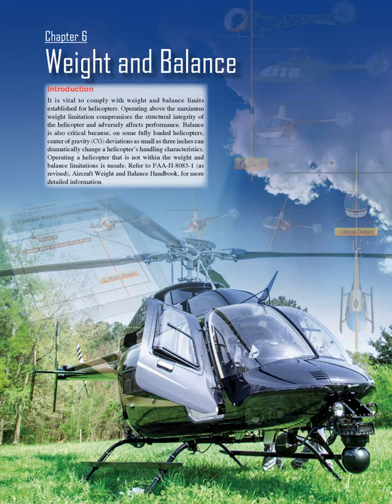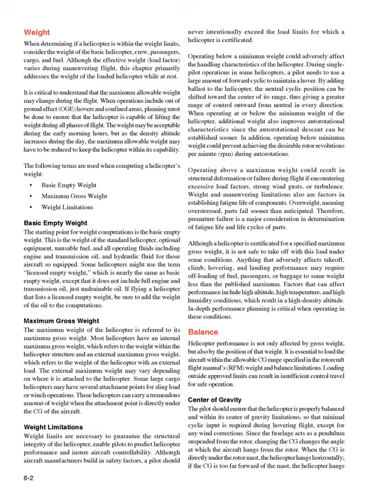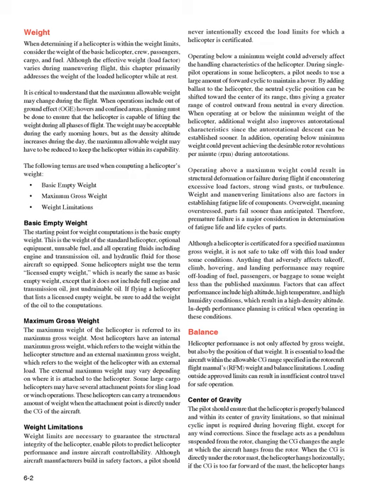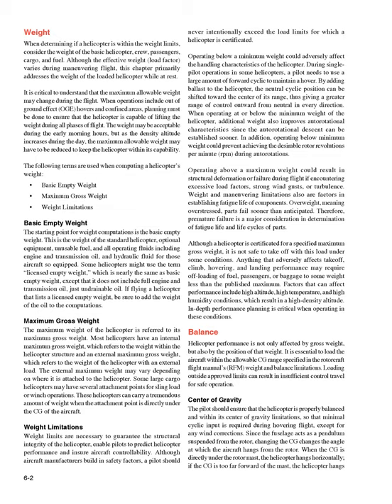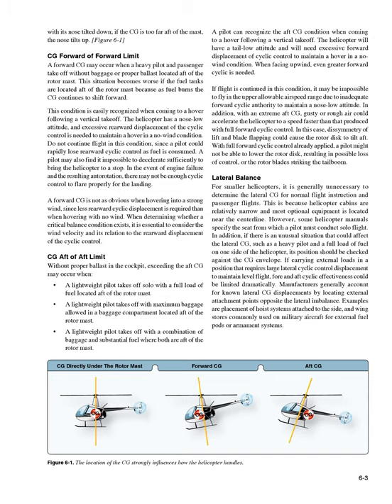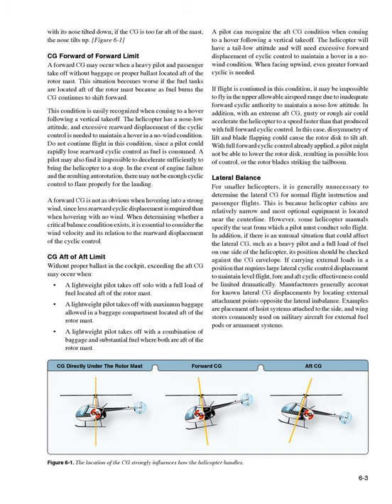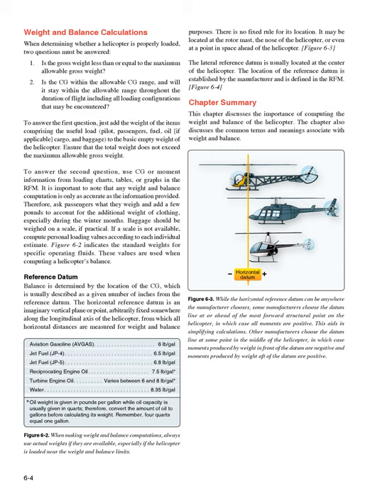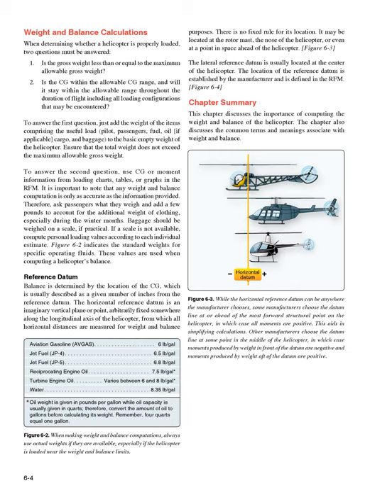Helicopter Flying Handbook, FAA-H-8083-21B Chapter 6 Weight and Balance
Chapter 6 Weight and Balance Introduction It  is  vital  to  comply  with  weight  and  balance  limits established for helicopters.
Operating above the maximum weight  limitation  compromises  the  structural  integrity  of the helicopter and adversely affects performance.
Balance is  also  critical  because,  on  some  fully  loaded  helicopters, center of gravity (CG) deviations as small as three inches can dramatically change a helicopter’s handling characteristics.
Operating  a  helicopter  that  is  not  within  the  weight  and balance  limitations is  unsafe.
Refer  to  FAA-H-8083-1  (as revised), Aircraft Weight and Balance Handbook, for more detailed information.